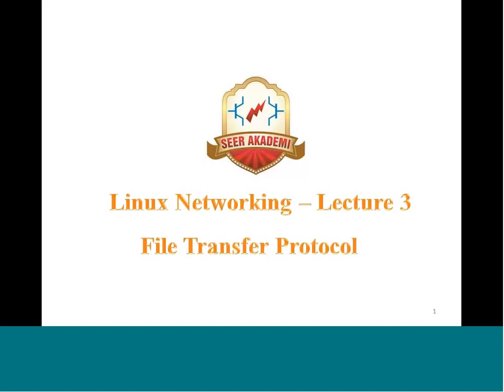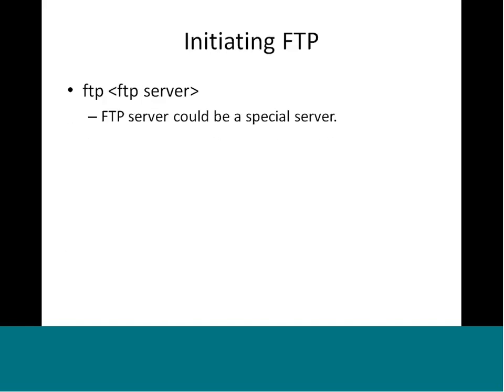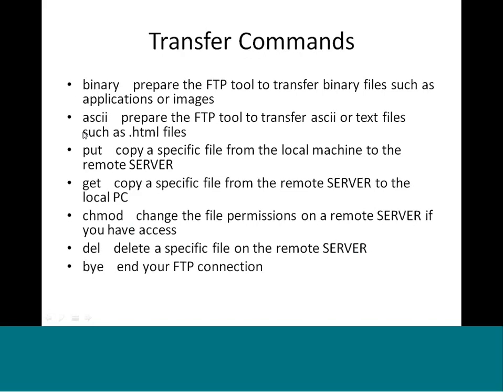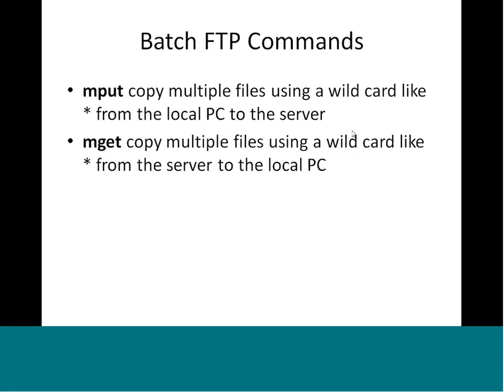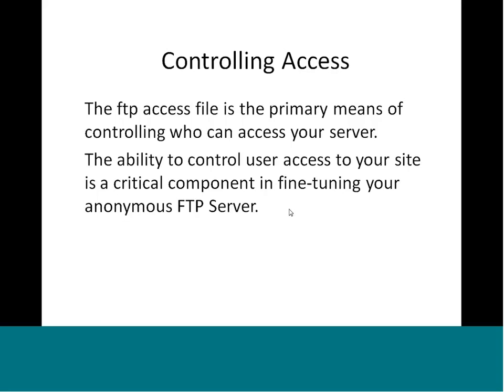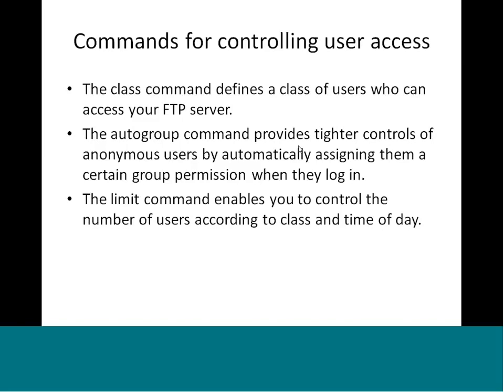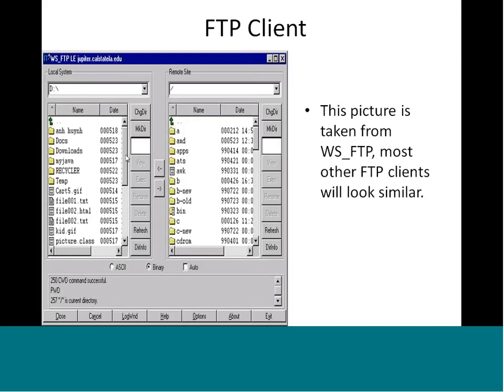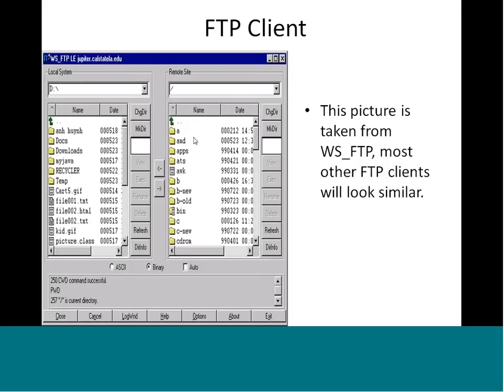Lecture 07 Introduction to Linux File Transfer Protocol